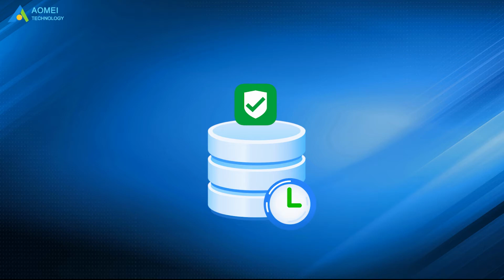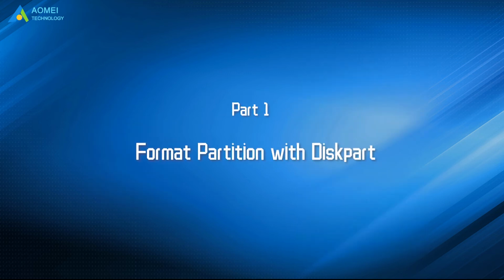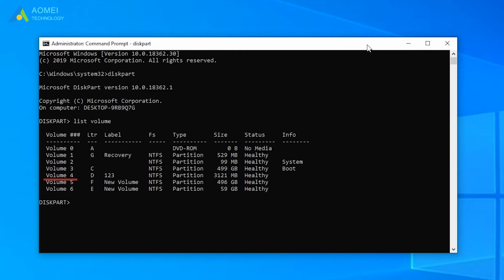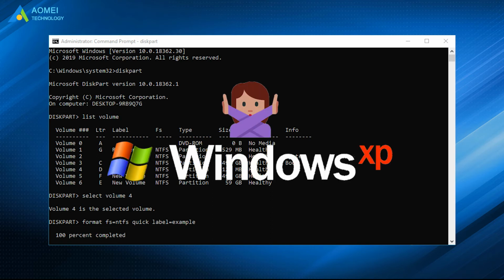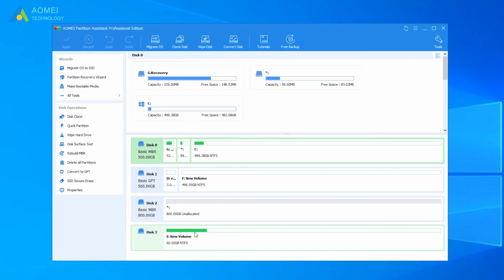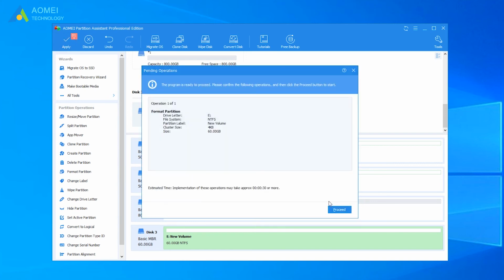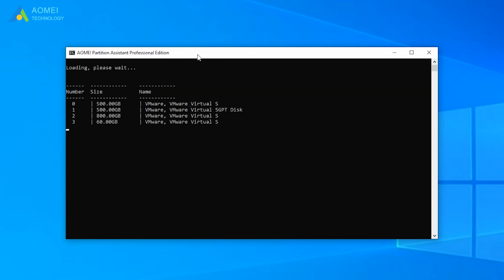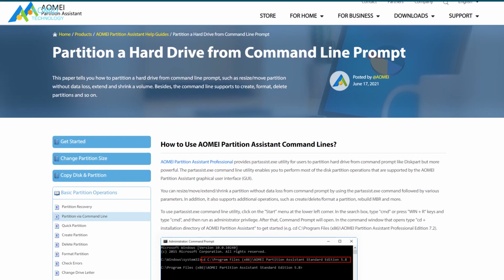How to Format Partition with DiskPart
✅ 【Diskpart Format】
⏰ 0:00 Start
⏰ 01:03 Format Partition with Diskpart
⏰ 02:33 Format Partition with Other Tools

✅ 【Detail】
Format disk partition will erase everything on it. It is necessary to make a full backup before formatting.
1. Open the command prompt first. Click Start, type "cmd", and select "Run as Administrator".
Press enter after each command you input.
2. Type diskpart.
3. Type list volume, then all the volumes will be listed.
Choose volume 4 for example,
4. Type select volume 4, now it’s selected.
5.Then, type "format fs=ntfs quick label=example". Of course, you can change the label as you like. The partition is formatted now.
Now you can see the newly formatted drive and make use of it.

✅ 【Tips】
DiskPart should be the best way to format disk partitions, however, it doesn't support Windows XP. Besides, if you use DiskPart to format the partition installed with system files, you may be failed.

AOMEI Partition Assistant is a great tool that can help you format partitions in a very quick way. Moreover, It can format the large disk to FAT32 and convert the disk between dynamic and basic, MBR and GPT. It is much more powerful than you think.
1. Run AOMEI Partition Assistant to come to its homepage.
Here you can see the info of your disks and many useful functions.
2. Select the partition you want to format, right-click on it, and select "Format Partition" in the pop-up menu.
3. You can give a partition label and choose to format the partition to what kind of file system. Then click OK.
4. Formatting will cause data loss, if you are sure to do this, click apply and then click proceed to execute it.

Of course, AOMEI Partition Assistant also supports Command-Line if you prefer.
1. Just get into CMD, also press enter after each command, type cd C:\Program Files (x86)\AOMEI Partition Assistant. The path is your AOMEI Partition Assistant installation directory. Then, type partassist.exe /list. You will see all your disks.
Choose disk 1 as an example
2. Type partassist.exe /list:1, then you will see all the volumes on this disk.
Choose D drive for example.
3.Type partassist.exe /fmt:D /fs:ntfs /label:example.